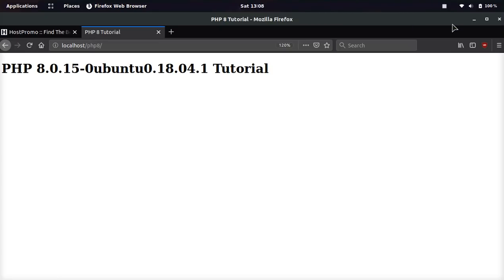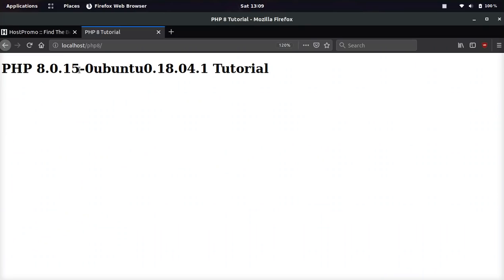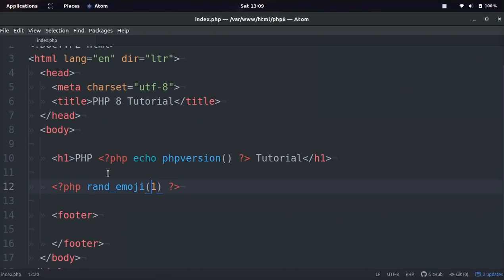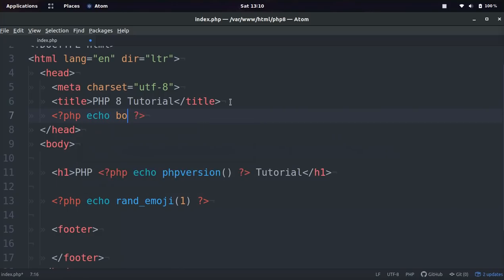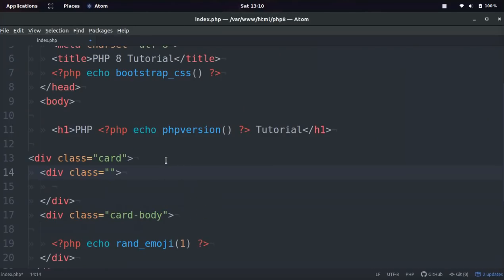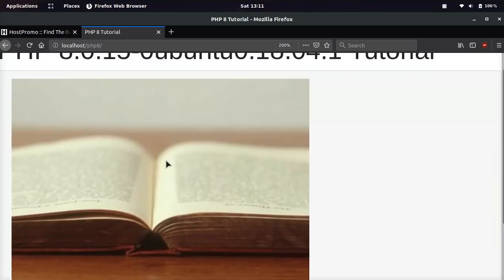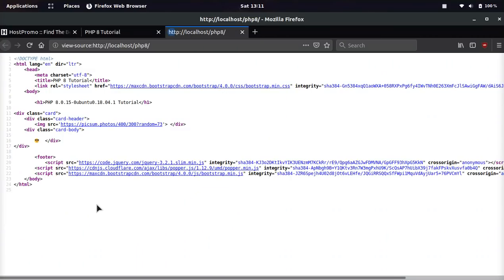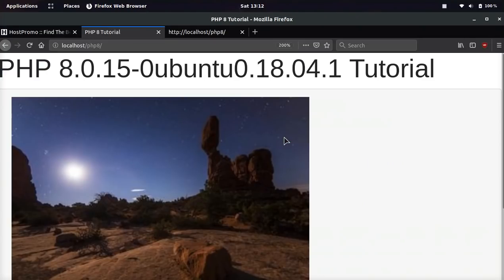PHP 8 NEW FEATURES rand_emoji() 💩 rand_image() 🖼 AND MORE!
PHP 8.0.15 IS FINALLY RELEASED FOR BETA TESTING!  LEARN THE NEW FEATURES AND FUNCTIONS IN THIS VIDEO!

MORE INFO ABOUT PHP 8 🐘

PHP 8.0 Release Date and the status of JIT in PHP 👉🏼